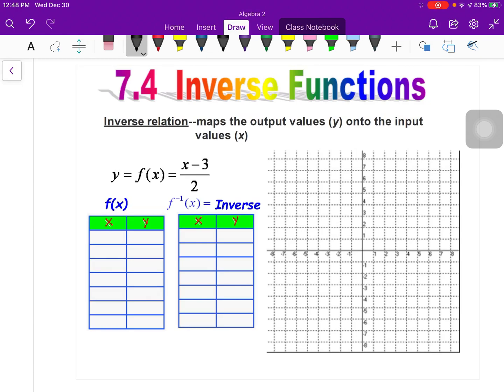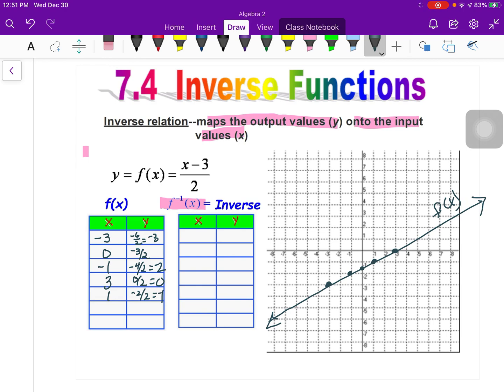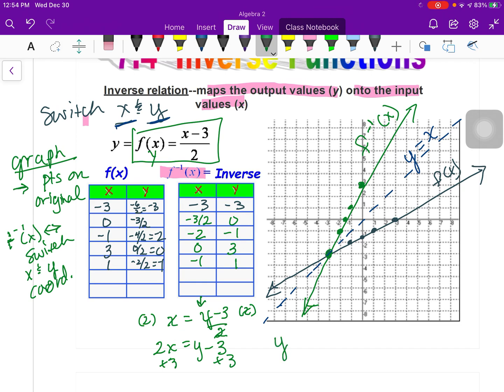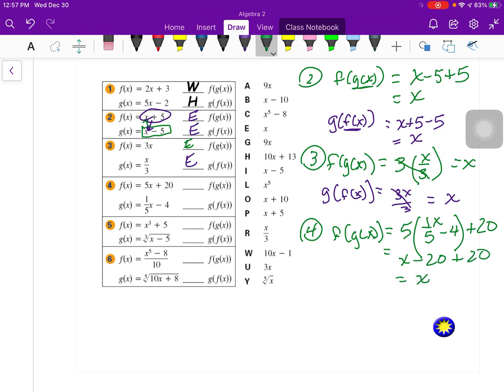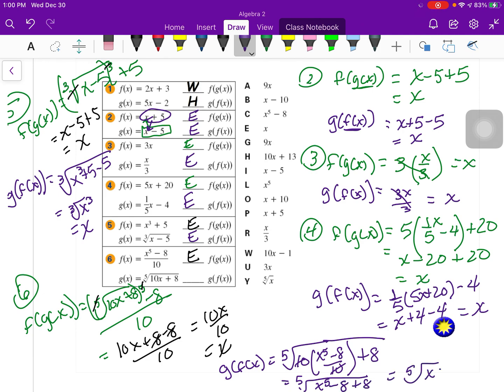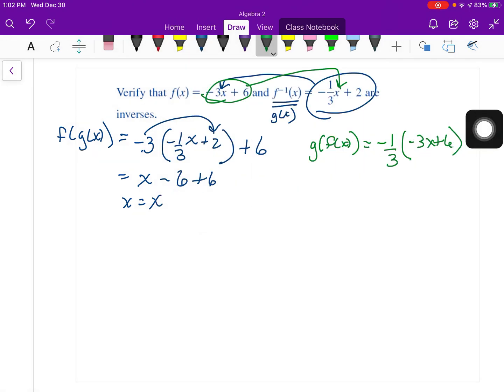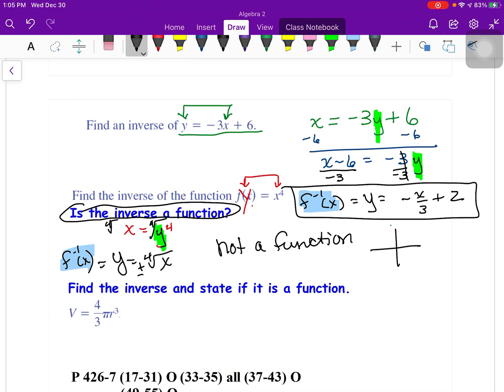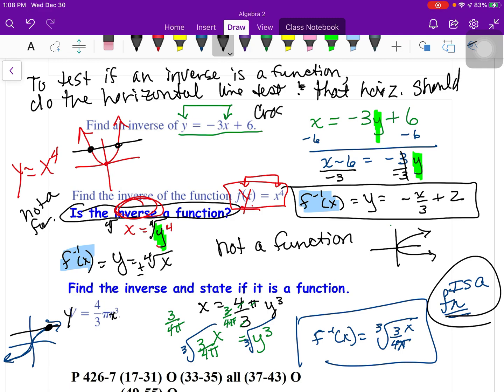7.4 inverse functions